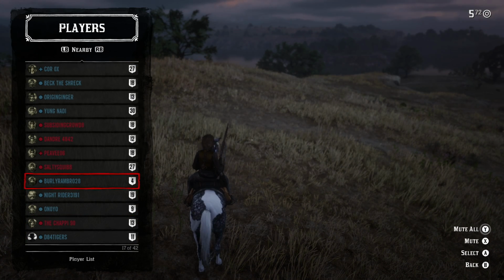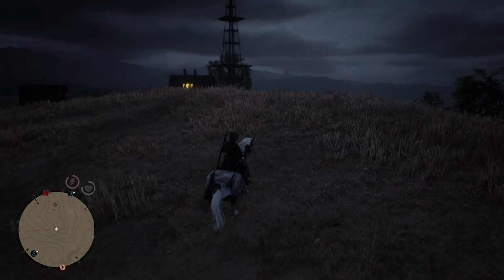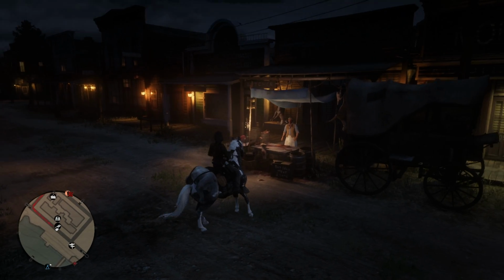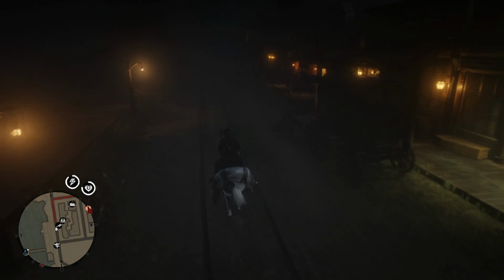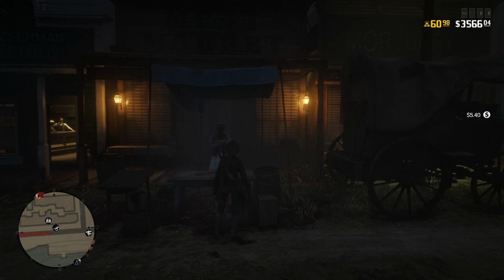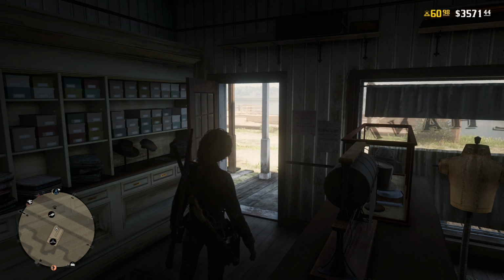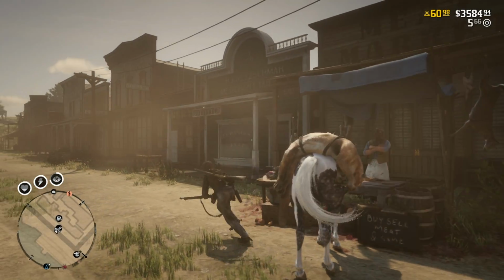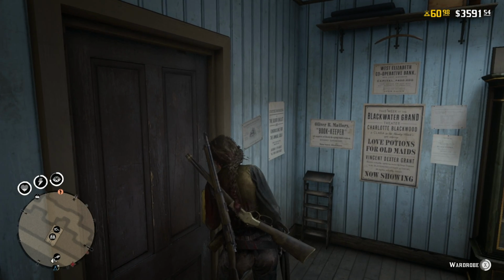Red Dead Redemption 2 Online Money Glitch! Working Red Dead Online Money Glitch - RDR2 Online Glitch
Today I will show you an amazing Red Dead Online Money Glitch that you need to use right away. This Red Dead Redemption 2 Online Money Glitch could net you $1000's in a short amount of time. You must first be in passive mode in order to do the RDR2 Online Glitch and make a ton of Red Dead Online Money!